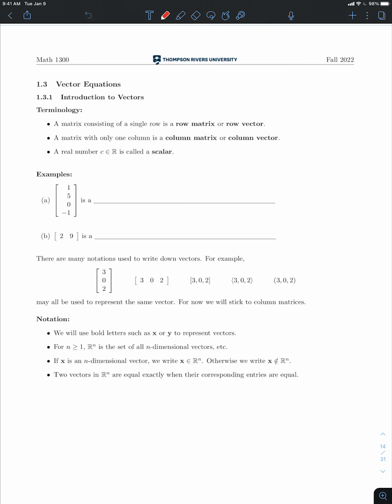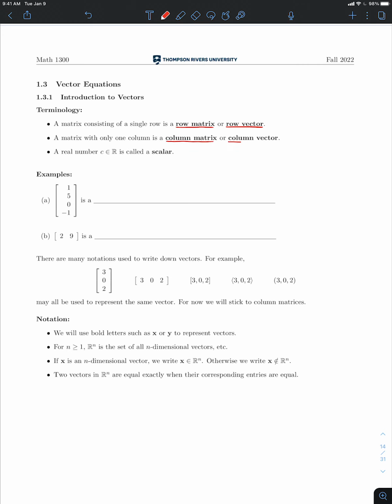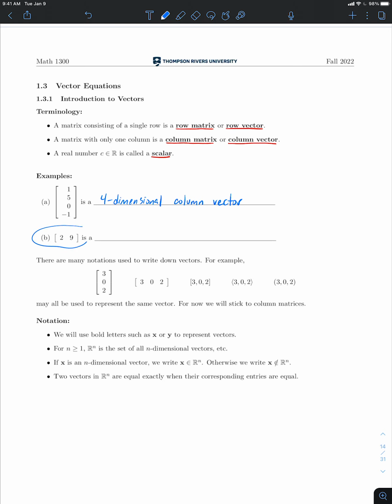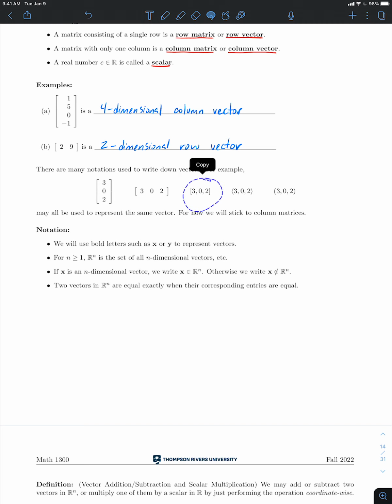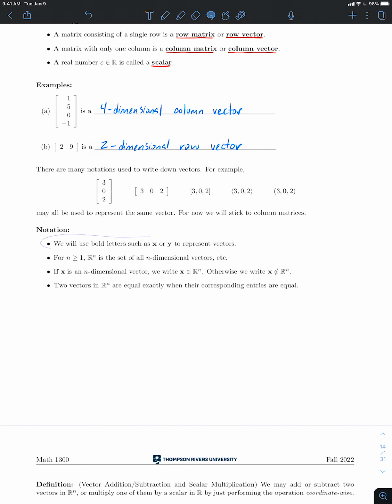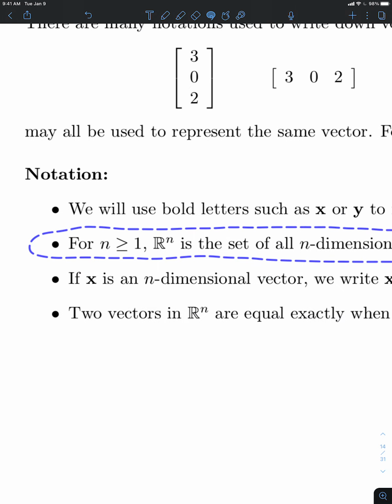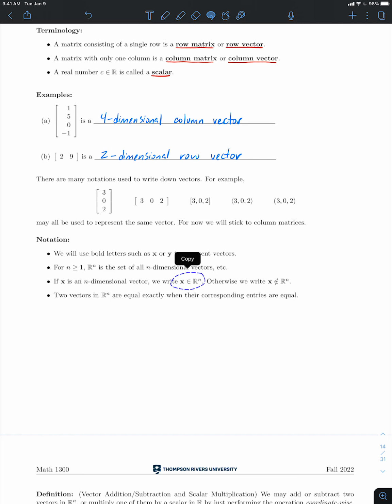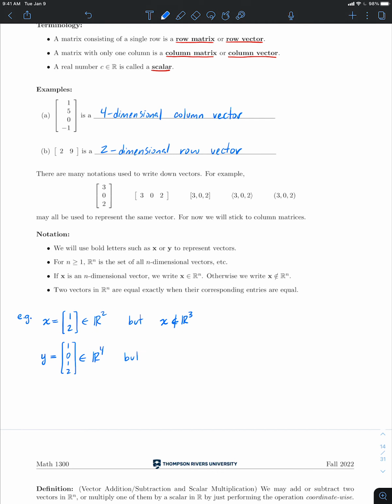1.3 - Vectors Equations (part1)